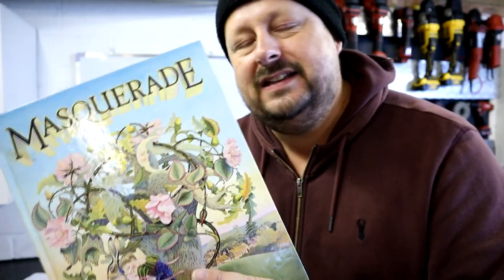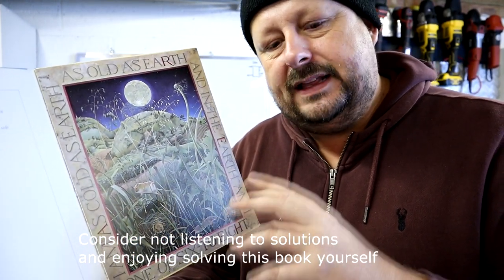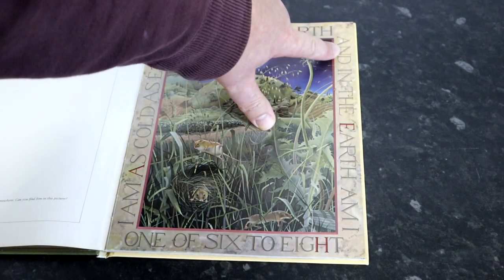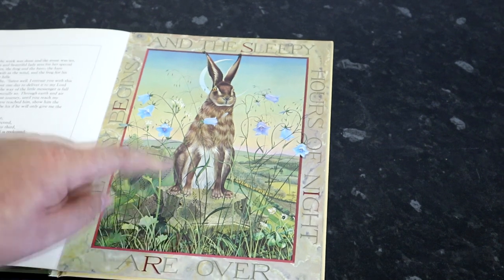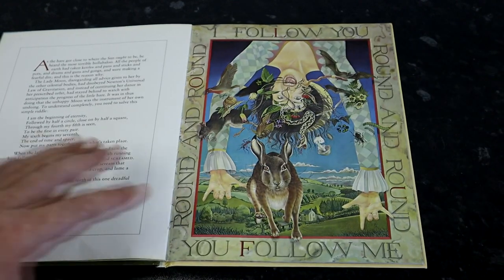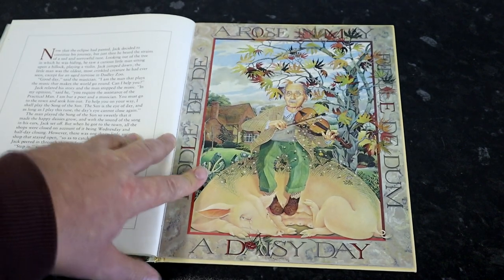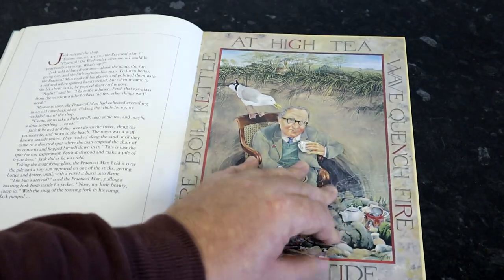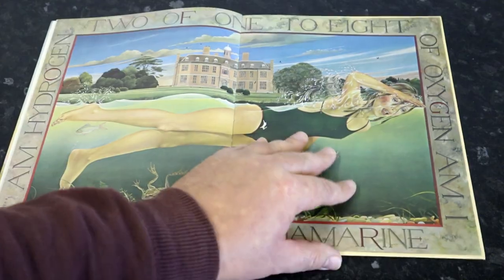Masquerade by Kit Williams | Remarkable Imagination and Concept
masquerade kit williams

genious. grab a copy and enjoy.

My Main Camera

Bargain Amazon Wash mitts

Recomended Products